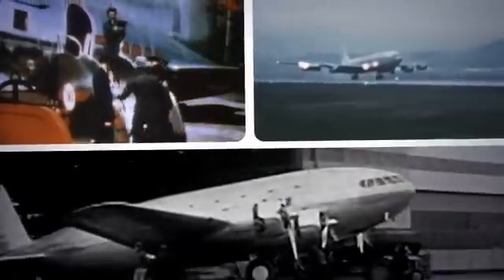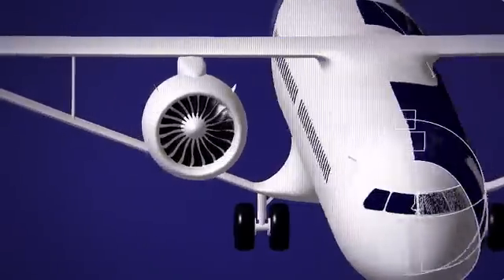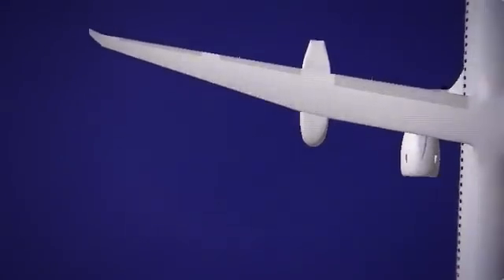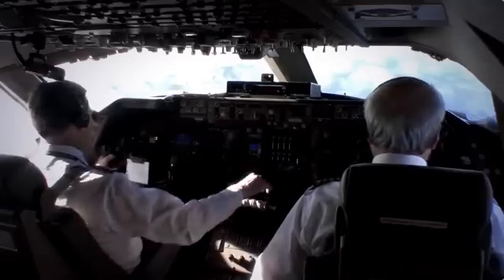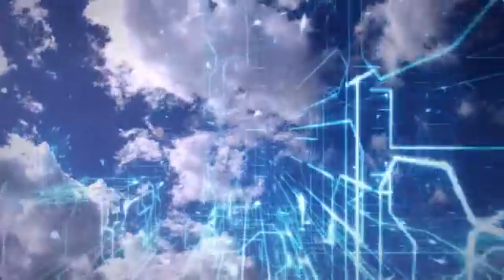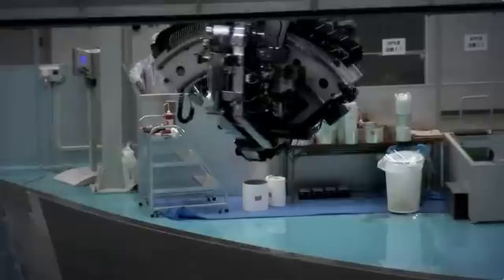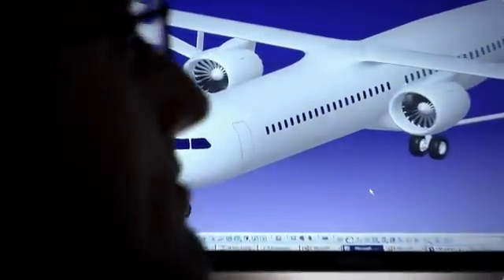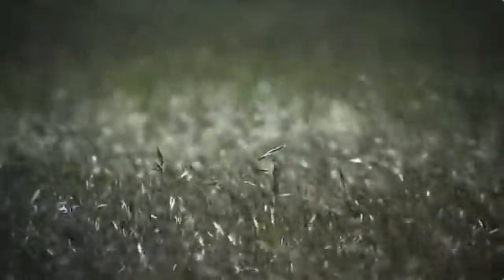SUGAR Volt: One Possible Future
NASA partnered with the Boeing Company, among others, to come up with
designs for possible future aircraft that meet our goals of significant
reductions in noise, fuel use and emissions. In this video, Boeing
reveals how they created one of their ideas -- the SUGAR Volt.

âº Read More About NextGen Aircraft